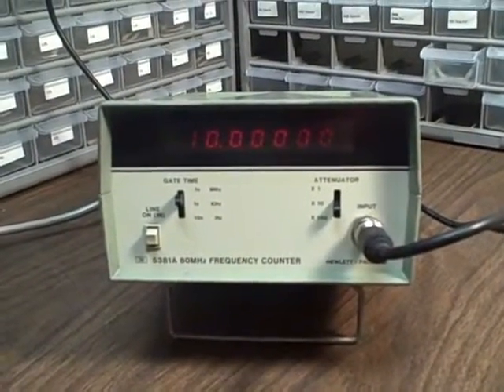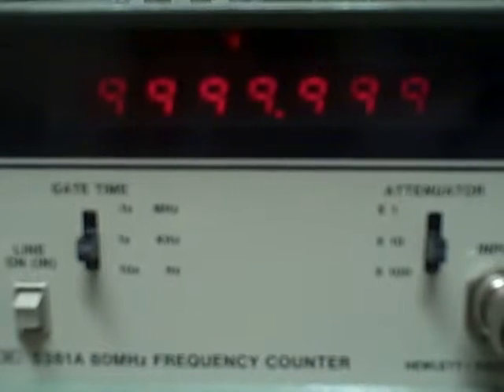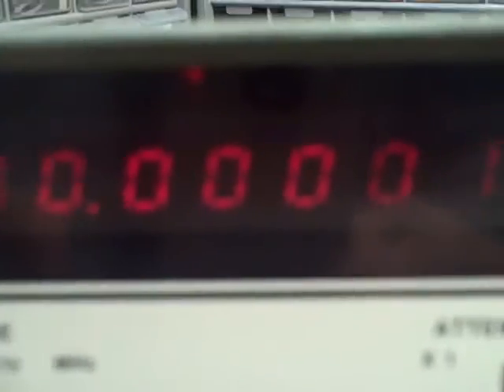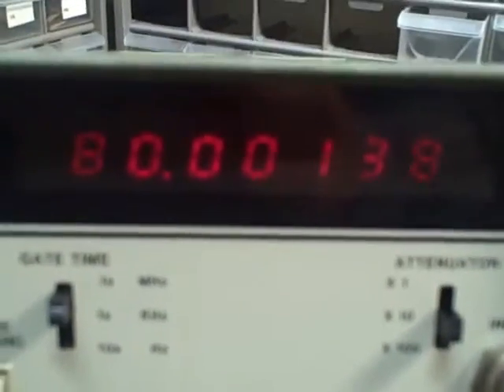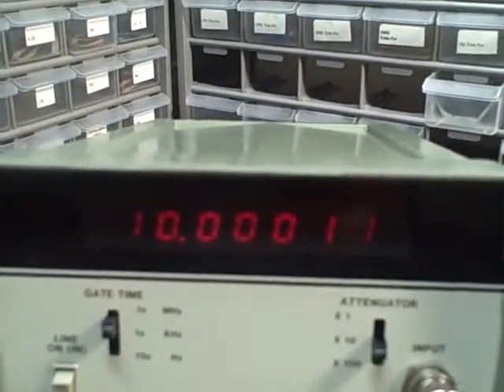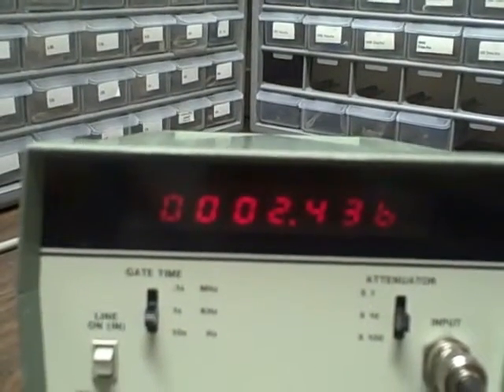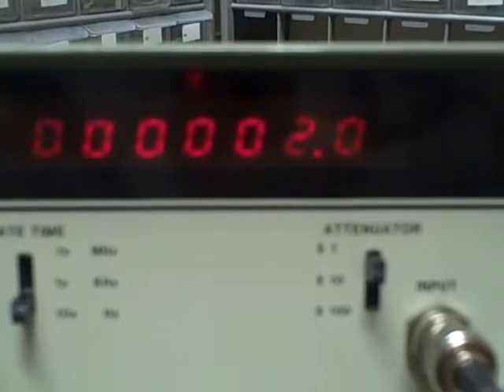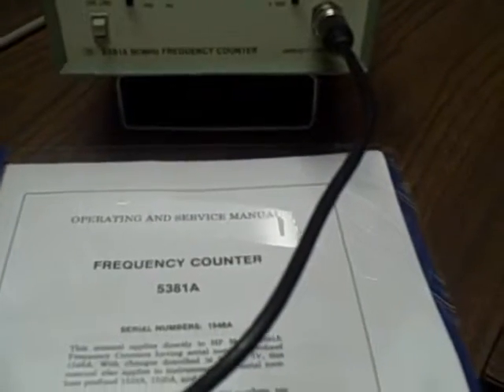HP5381A 80Mhz Frequency Counter unit 4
This HP5381A measures 10hz to 80Mhz in specifications, but on this video it will measure 2hz to 104Mhz.  It has 3 gate times of .1, 1 and 10 seconds and 3 attenuation settings of x1, x10, and x100.  It is in beautifull shape for its age and is functioning flawlessly.